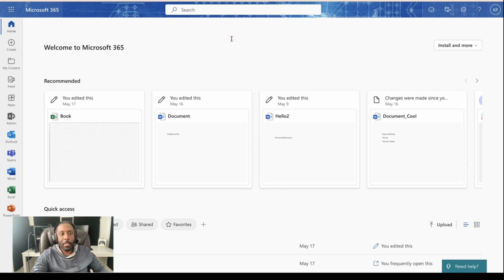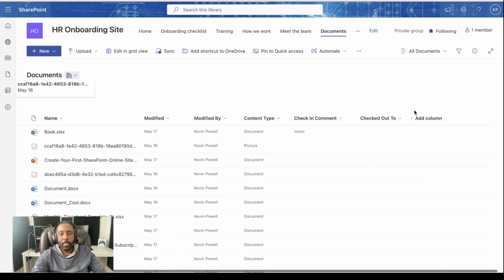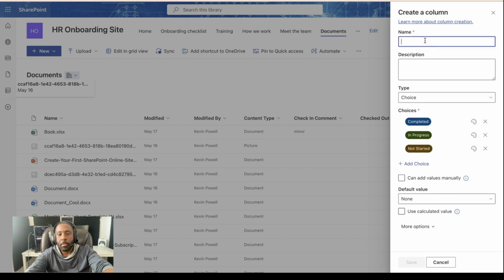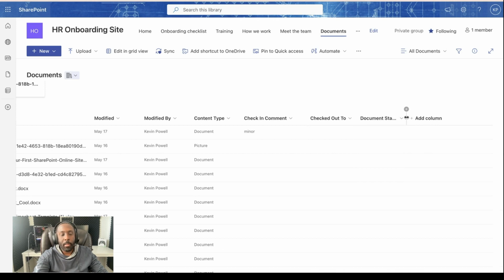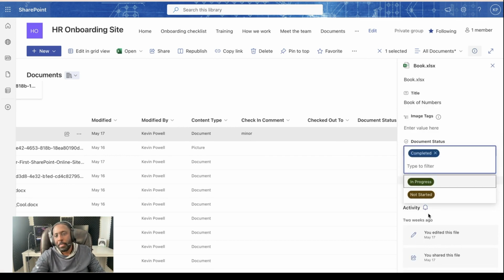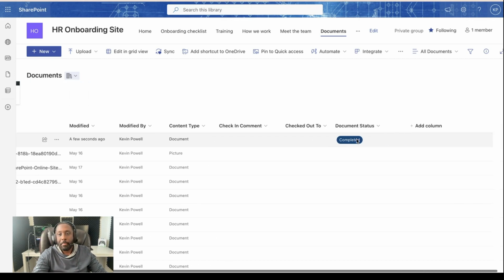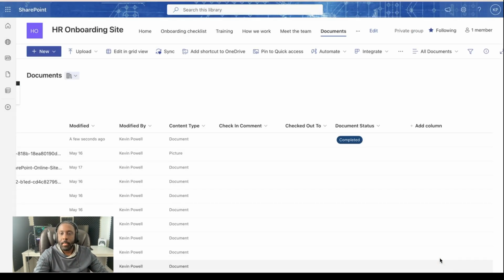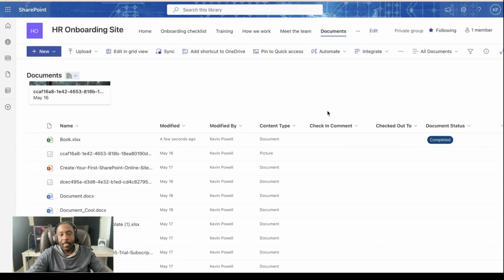2.8 Mastering Metadata in SharePoint (And Why It's Essential)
In this video, we dive into the world of metadata in SharePoint. Learn how to use metadata to categorize and manage your documents more effectively. We'll cover the basics of adding and customizing metadata columns in document libraries and lists, providing you with the tools to enhance your SharePoint experience.

Overview:
Welcome to our comprehensive guide on metadata in SharePoint. In this video, we'll explain what metadata is, its importance, and how to use it to organize your documents in SharePoint. Metadata helps you and your team understand and manage documents efficiently by providing additional information about the content.

Key Points Covered:

Introduction to Metadata:

Definition of metadata as "information about information."
Importance of metadata for categorizing and managing documents.
Accessing and Viewing Metadata:

How to navigate to a document library or list to view metadata.
Overview of default metadata columns such as name, content type, and check-in status.
Adding and Customizing Metadata Columns:

Step-by-step guide to adding new metadata columns.
Different types of metadata columns available in SharePoint, including:
Single Line of Text: For simple text entries.
Choice: For dropdown selections (e.g., document status).
Date and Time: For date entries with various formatting options.
Multiple Lines of Text: For longer text entries.
Person: For resolving and adding user names.
Number: For numerical entries, with options for currency and percentages.
Yes/No: For binary choices.
Using Metadata in Document Libraries:

Practical examples of adding and editing metadata for documents.
Tips for making metadata fields required and setting default values.
Advanced Metadata Options:

Brief overview of more advanced metadata settings and their uses.
How to leverage metadata for better document organization and searchability.
Conclusion:
Metadata in SharePoint is a powerful tool for organizing and managing your documents. By understanding and utilizing metadata columns, you can improve the efficiency and clarity of your document libraries and lists. For more in-depth training and details, be sure to check out our courses. Happy learning!